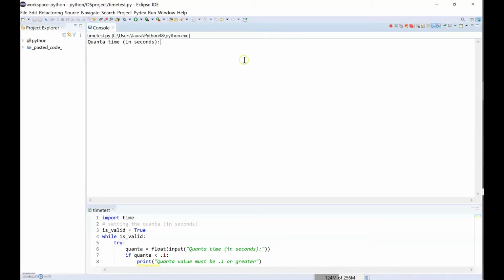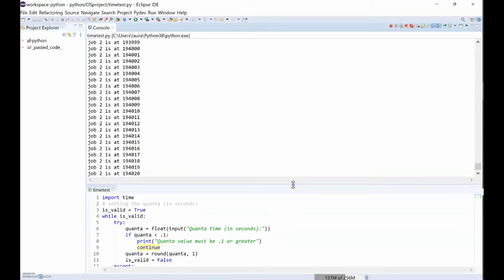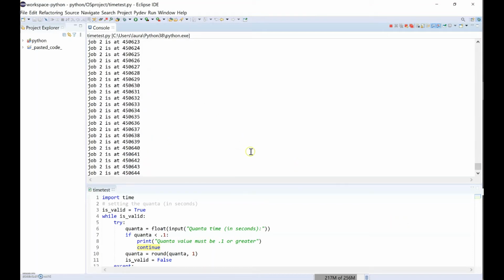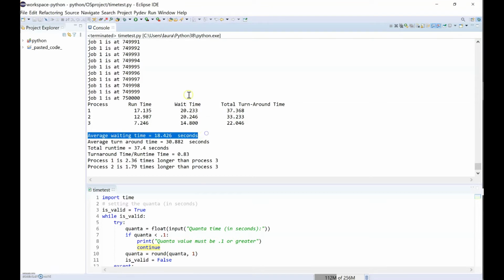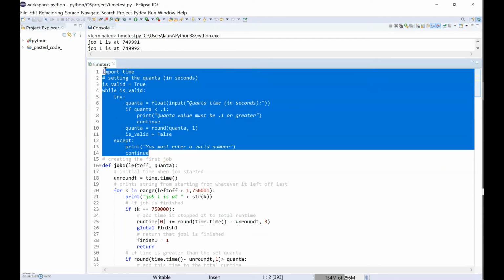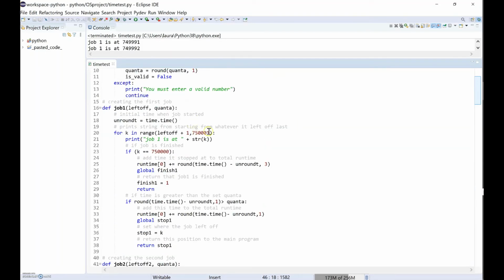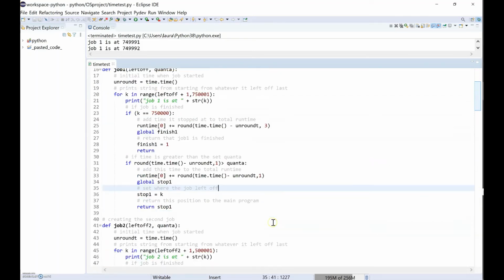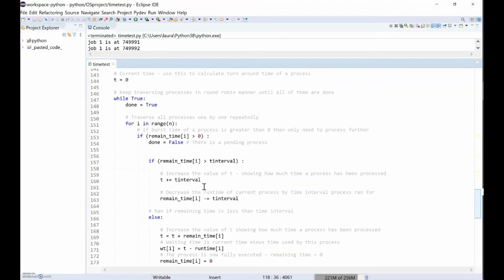Round Robin Scheduler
This is a python program that I wrote for my Operating System Concepts class. The objective of this program was to code a round-robin scheduler as well as provide a summary of statistics after the code ran.